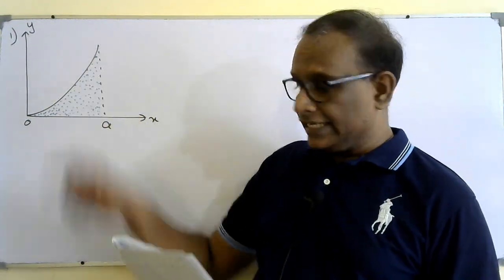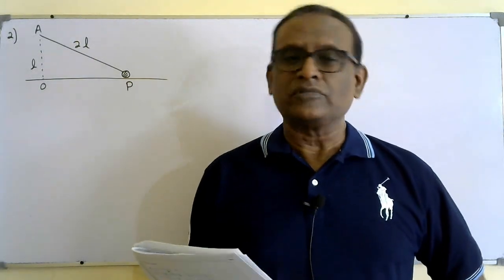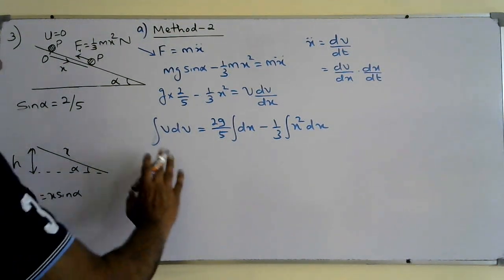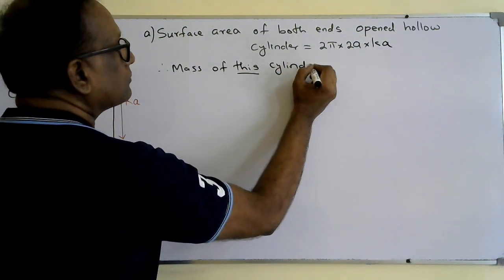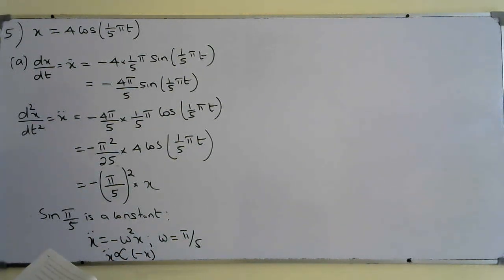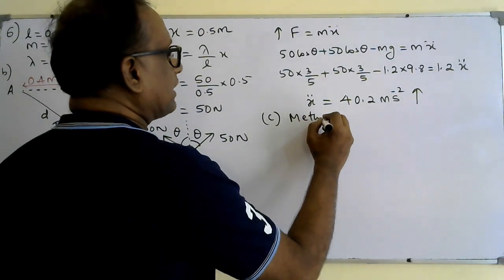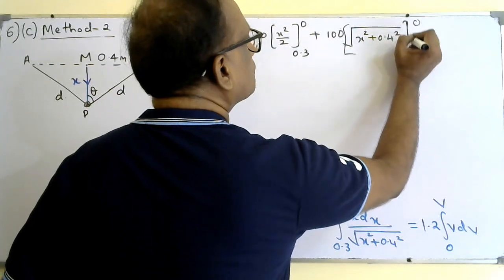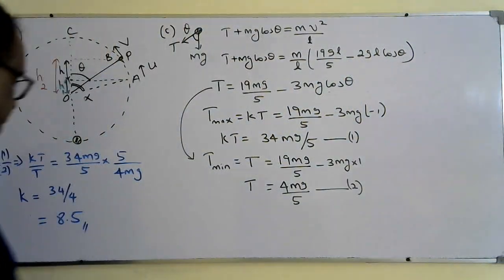Lesson on Past Paper Discussion on Mathematics Mechanics M3 January 2022 Edexcel IAL WME03/01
0:00 Edexcel IAL Mechaanicss M3 January 2022 Past Paper
0:17 Question-1
19:34 Question-2
27:42 Question-3(a) [First Method]
37:18 Question-3(a) [Second Method]
44:13 Question-3(b) [First Method]
52:04 Question-3(b) [Second Method]
56:27 Question-4(a)
1:10:51 Question-4(b)
1:17:07 Question-5(a)
1:20:57 Question-5(b)
1:21:23 Question-5(c)
1:22:08 Question-5(d)
1:23:24 Question-5(e)
1:32:03 Question-6(a)
1:34:20 Question-6(b)
1:40:10 Question-6(c) [First Method]
1:44:58 Question-6(c) [Second Method]
2:03:21 Question-7(a)
2:08:13 Question-7(b)
2:14:01 Question-7(c)